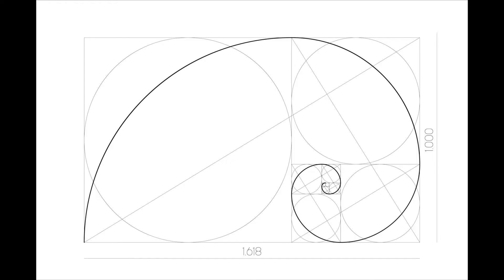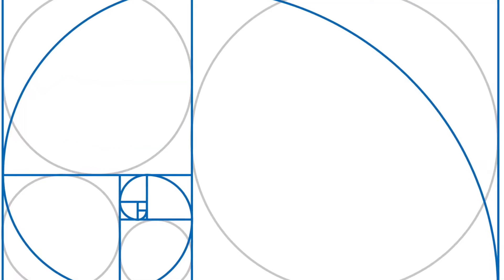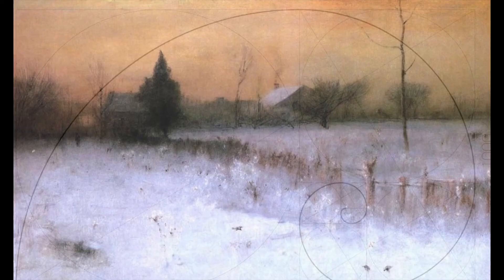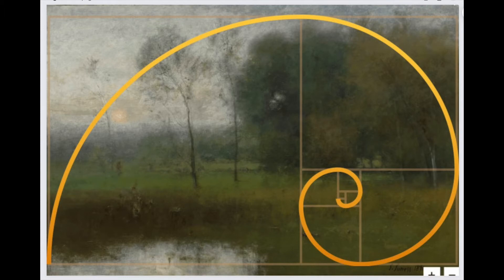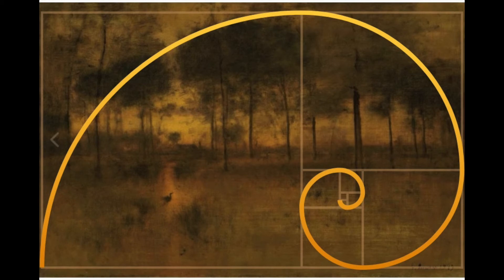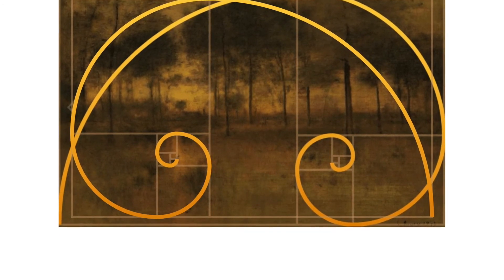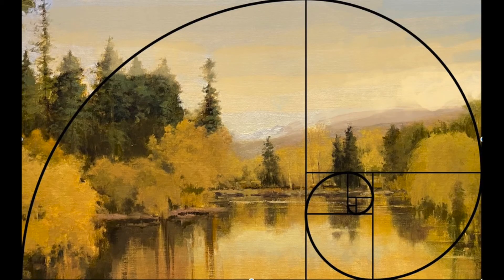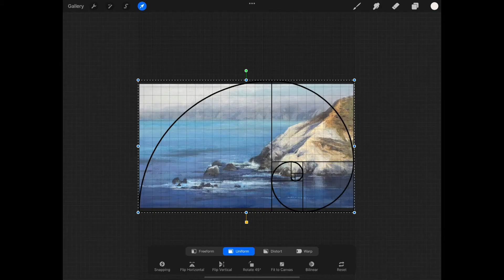Golden Ratio Spiral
This is a short video on the Golden Ratio Spiral using a template over some masterpieces and other images.